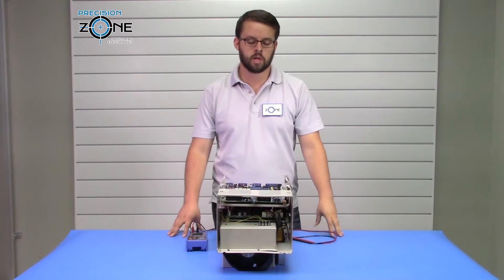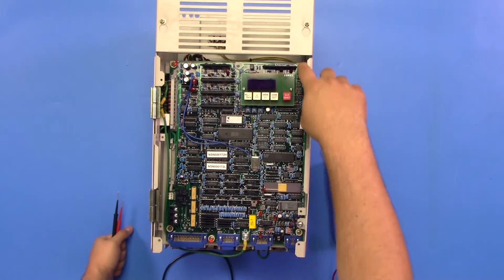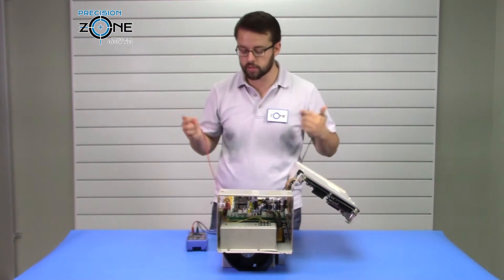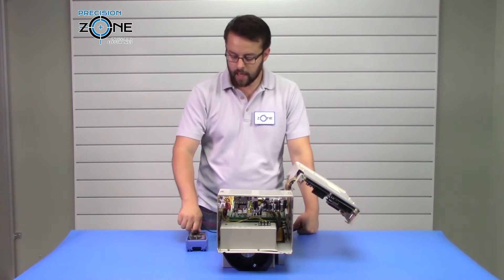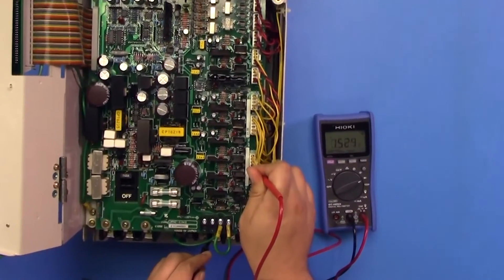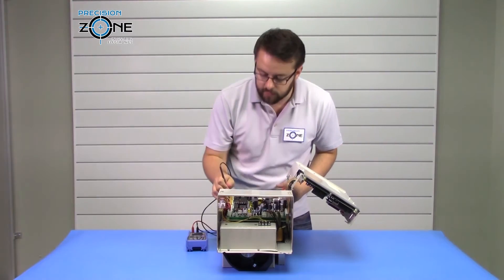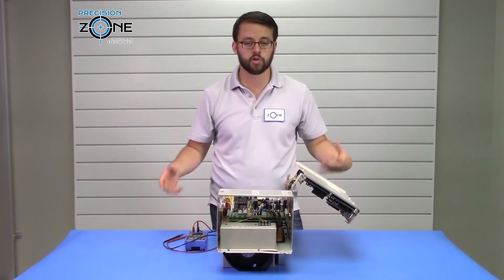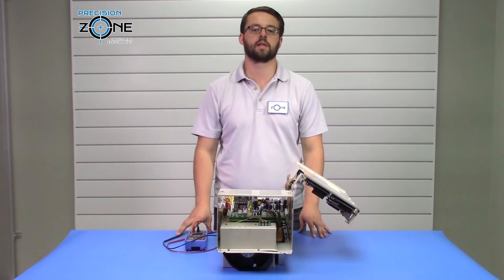Drive AC Spindle Yaskawa CIMR-MTIII (VS626 MT3) Static Check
🔧 Yaskawa AC Spindle Drive CIMR-MTIII (VS626 MT3) Static Check
In this video, Precision Zone provides a step-by-step static check for the Yaskawa CIMR-MTIII (VS626 MT3) AC Spindle Drive. Performing a static check helps diagnose potential issues with input, output, and power modules before applying power, preventing further damage to the drive.

⚙️ Why Perform a Static Check?
A static check is essential to:
✅ Identify short circuits in input/output terminals
✅ Detect ground faults in the motor or wiring
✅ Ensure transistor modules are functioning correctly
✅ Prevent catastrophic failures before powering on the drive

📌 Step-by-Step Guide to Static Checking Yaskawa CIMR-MTIII (VS626 MT3)
🔹 Step 1: Power Off & Discharge the Drive

Ensure the drive is completely powered off.
Wait at least 10-15 minutes for the DC bus capacitors to discharge.
Use a multimeter to confirm the voltage between DC+ and DC- terminals is below 1V.
🔹 Step 2: Check Input & Output Phases to Ground

Set the multimeter to the resistance (ohm) setting.
Place one probe on a known ground point.
Probe the R, S, T (input) terminals and U, V, W (output) terminals.
Expected result: Infinite resistance (OL).
If resistance is low, this indicates a ground fault and requires further inspection.
🔹 Step 3: Perform a Diode Check on Input & Output Modules

Set the multimeter to diode mode.
Place the negative probe on the positive DC bus (DC+) terminal.
Use the positive probe to check R, S, T (input) and U, V, W (output).
Expected reading: 0.2V – 1V.
Reverse the probes and check again.
If readings are inconsistent or out of range, the transistors or diodes may be faulty.
🔹 Step 4: Verify DC Bus Voltage & Braking Circuit

Measure across DC+ and DC- terminals.
If voltage remains high after shutdown, discharge resistors may be faulty.
Check braking resistor terminals (B1, B2) to confirm continuity.
🔍 Common Issues & Troubleshooting
❌ Low resistance between input/output and ground? – Check for motor insulation failure.
❌ Abnormal diode readings? – Faulty IGBT transistors may need repair.
❌ High voltage remains after power off? – Possible braking circuit failure.
❌ Drive not responding after static check? – Further diagnostic testing is required.

📍 Professional Yaskawa Drive Repair & Support
If you encounter any faults, alarms, or abnormal readings during the static check, Precision Zone offers:
✔️ Full Yaskawa CIMR-MTIII drive repair & testing
✔️ Motor & encoder troubleshooting
✔️ Power supply & servo drive repair
✔️ Fast turnaround with expert service

We serve Chicago, Wheeling, and nationwide customers!